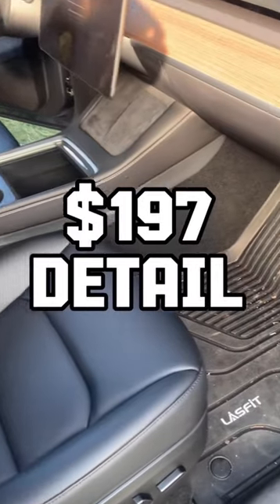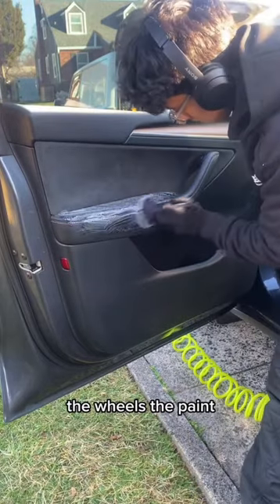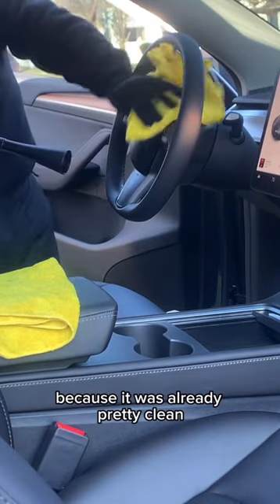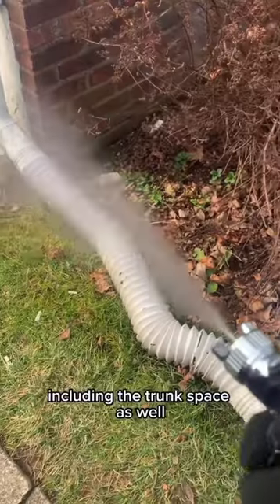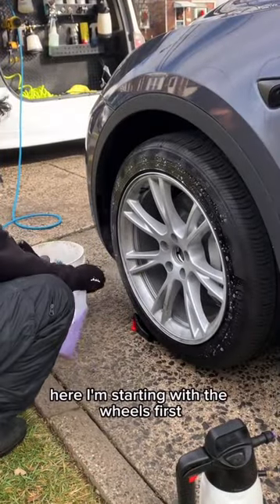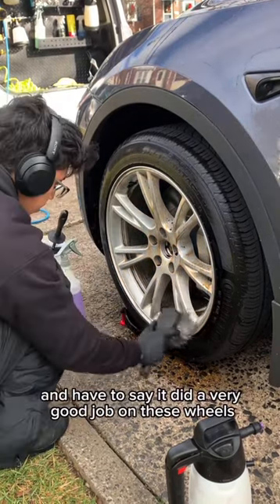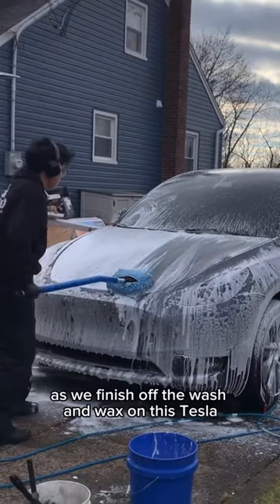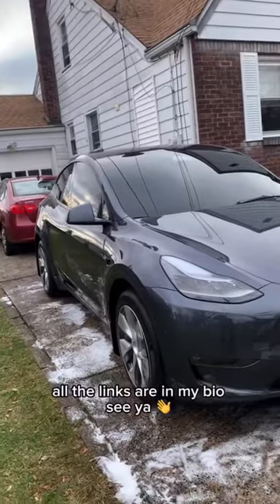CHARGING A TESLA OWNER $200 TO CLEAN HIS CLEAN CAR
🎬 I craft content using iMovie and FlexClip, design eye-catching thumbnails with Canva, gather insights from VidIQ, and capture moments with my trusty iPhone.

Share your ideas for future content in the comments section. Dive into the diverse world of